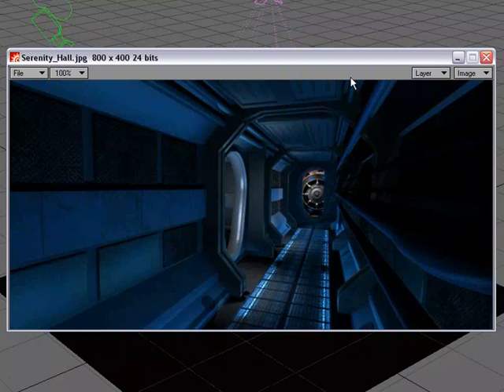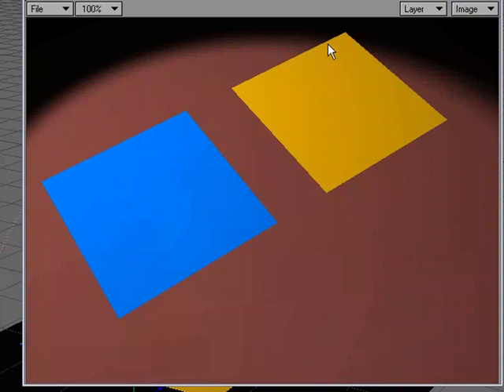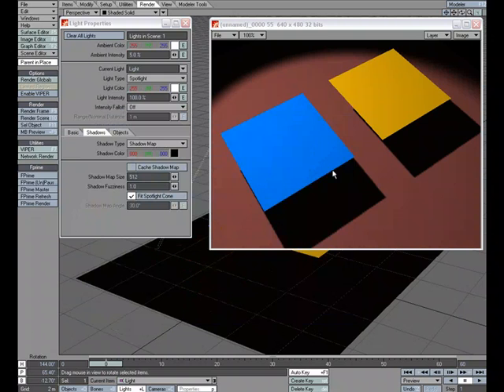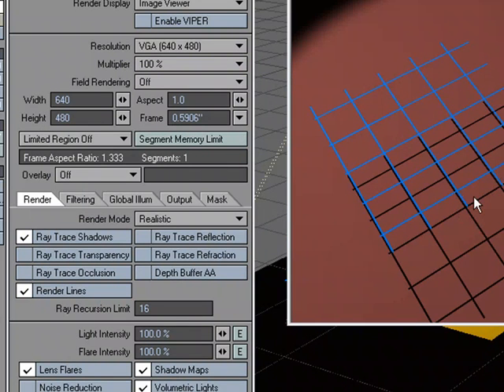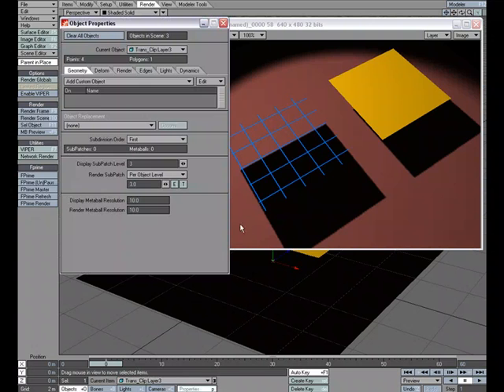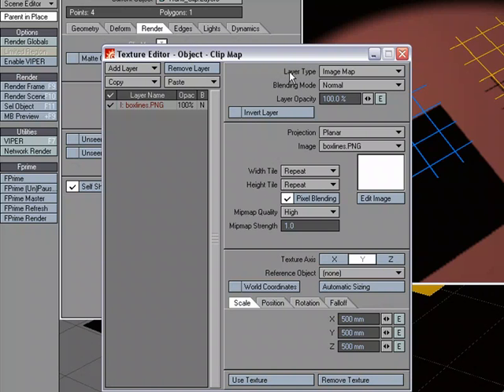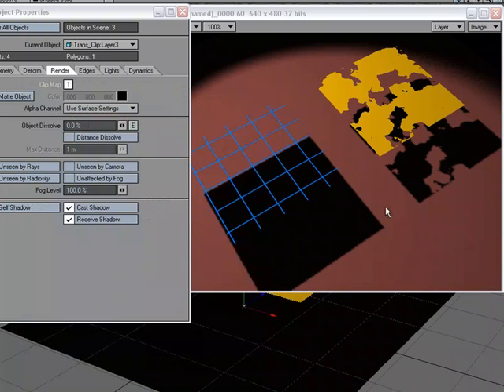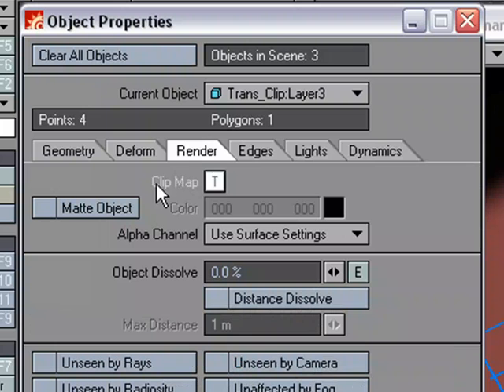7 - Mapping - Using a Clip map with Shadow Maps